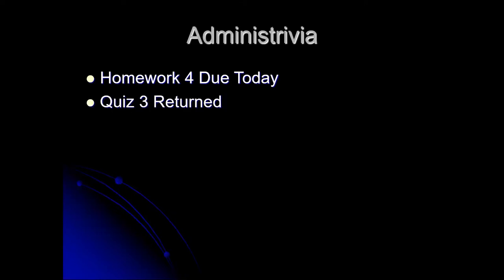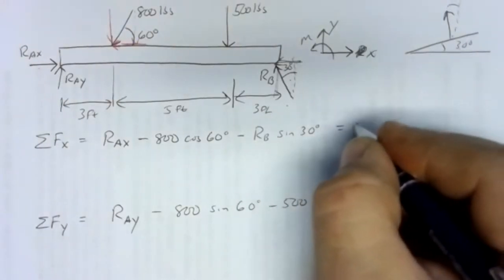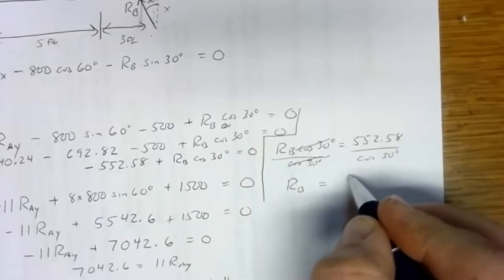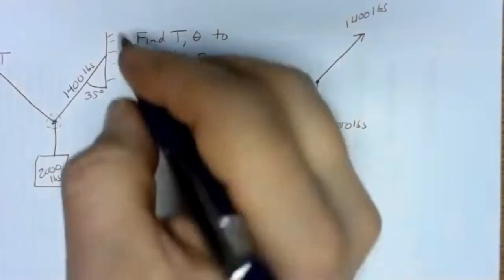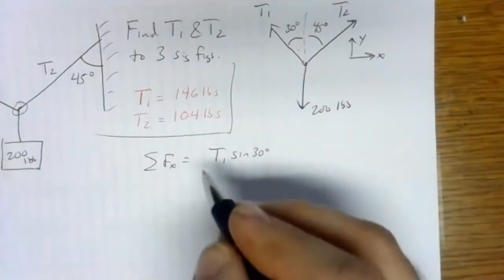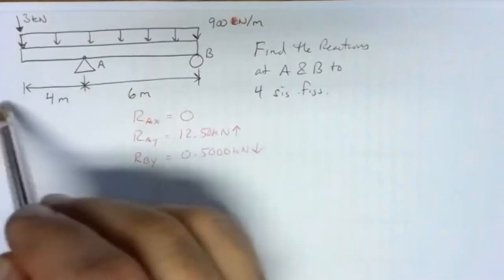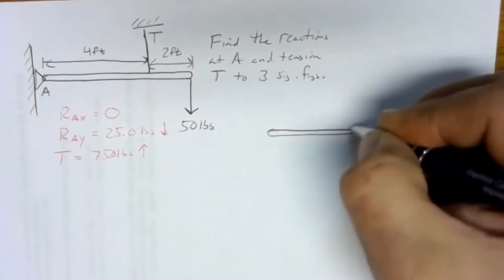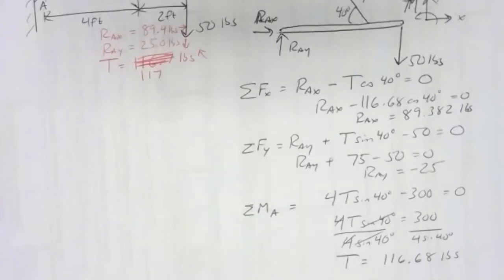MT225 Spring 2021 Lecture/Practicum 11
MT225 Lecture/Practicum 11 - Review for Exam 1